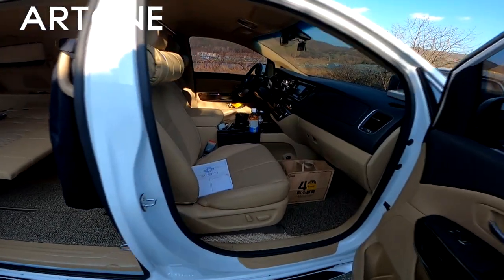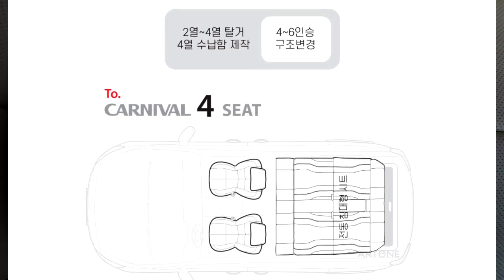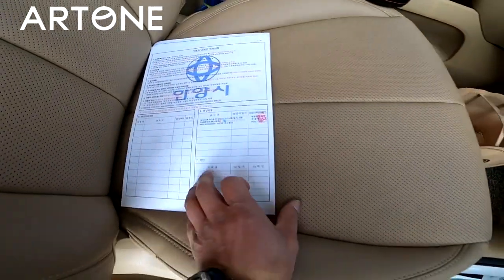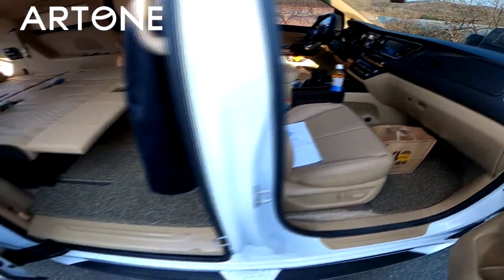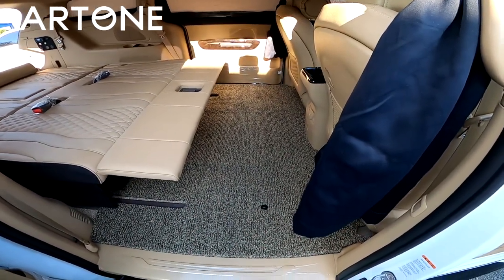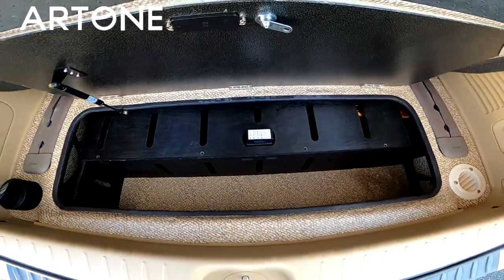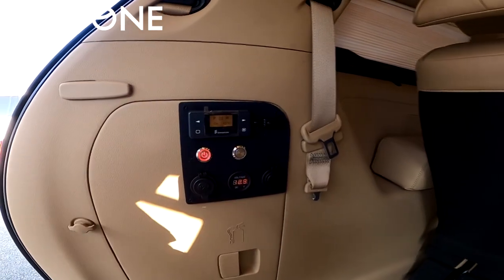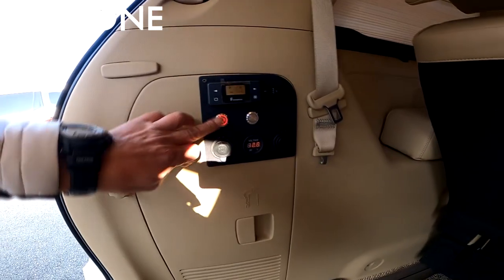카니발 겨울차박캠핑 준비끝? 4인승차 2인 취침 열선/무시동히터 포함 합법적인 구조변경 완료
미니밴[MPV]전문기업 아트원(주)4세대 신형카니발은 물론 3세대 올뉴카니발/더뉴카니발 차량들도 요즈음 대 유행하는 황제차박캠핑카 작업이 한창 입니다.계절이 겨울로 접어들면서 전기장치[인산철밧데리/주행중 충전기/무시동히터]장착 의뢰도 많아집니다.전동침대시트 자체 열선시트는 주행시에는 주 밧데리,캠핑시에는 보조밧데리 전기를 이용하여 뜨끈한 온돌효과 그리고
에바스패커 정품 무시동 히터만 있다면 두껍지 않은 옷차림으로 단잠을 주무실수 있습니다.오늘은 자주 낚시를 다니시는 분 새벽 출조 그리고 먼길 왕래시 피곤함을 떨쳐바리기 위한 세컨카 개녕으로 제작의뢰 했습니다.
낚시를 좋아하시는 모든분들의 숙제? 피로감을 빨리 없앨수 있는 취침공간이 아닐까 사료됩니다.
3세대및 4세대 신형 카니발까지 차박하기 가장 좋은 조건을 갖추고 있음에 한번쯤 아트원을 통한 황제차박모드 계획 하시길 바랍니다.

4세대 신형카니발 베이스 아트원 글로밴리무진 홈페이지
준비중 입니다.

코로나19 차박으로 극복하시길 바랍니다.
감사합니다.